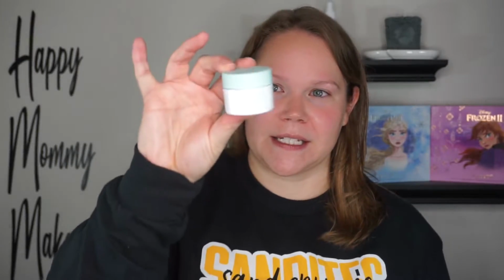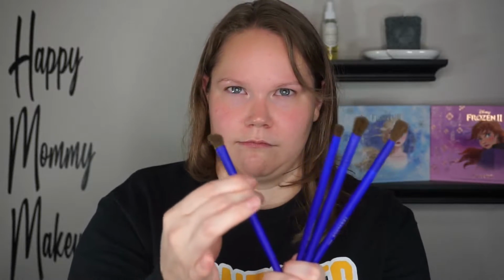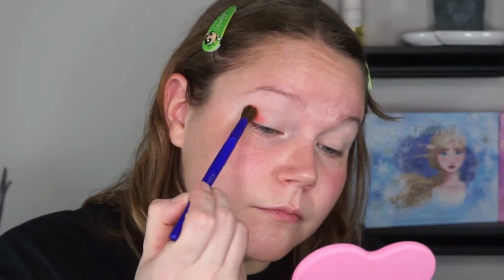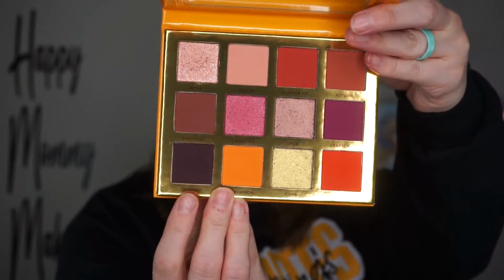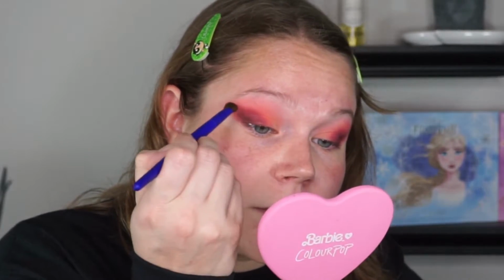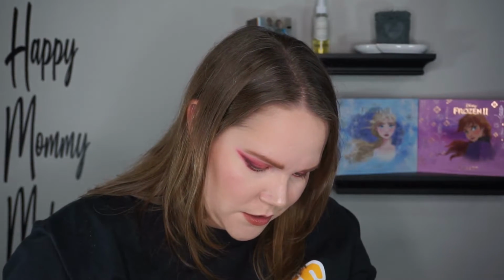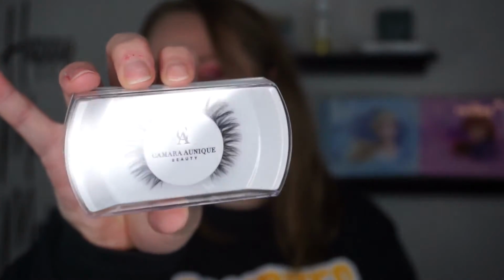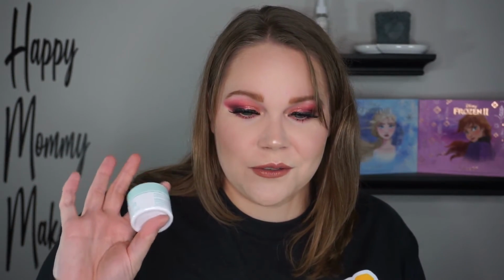It's Late But Here!! October 2021 BoxyCharm Unboxing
It is late but finally here! Check out the products I got in my October 2021 base box. Let me know what products you got in your box in the comments below?

Products I received:
TARTE Wink Of H2O Vegan Collagen Eye Cream - $35
TRESLUCE Like An Artista Brush Set - $27
ACE BEAUTE FAlling For You Eyeshadow Palette - $34.99
APPEAL COSMETICS Adhesive Liquid Liner - $29
CAMARA AUNIQUE BEAUTY Mary Lash - $25